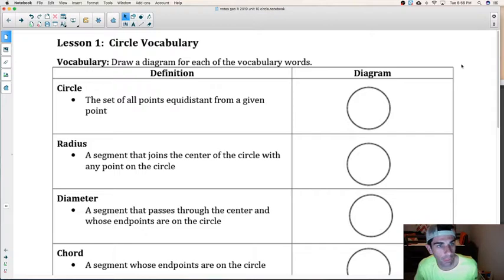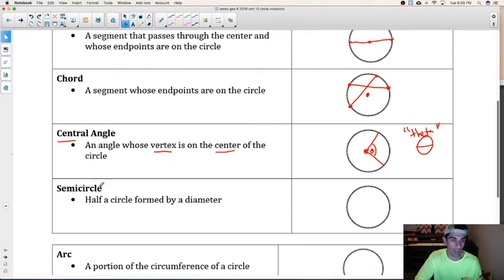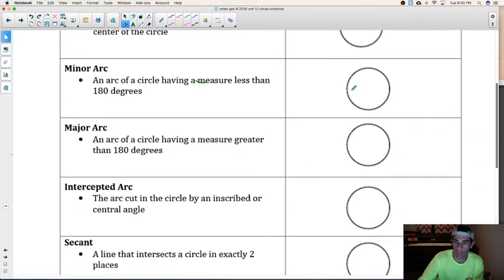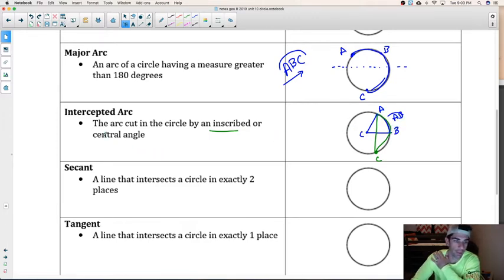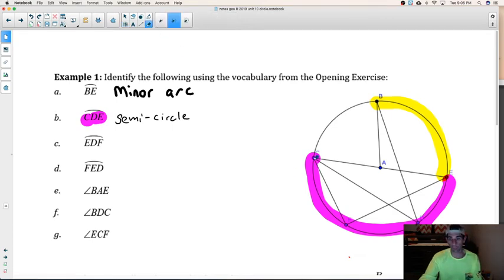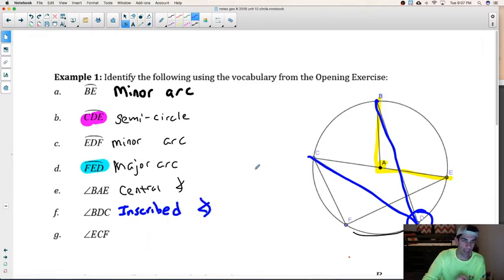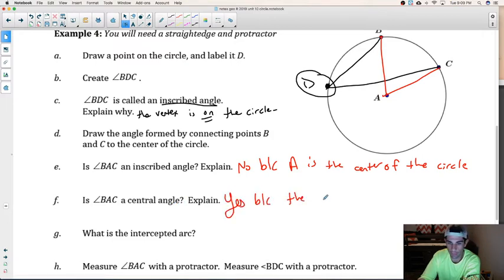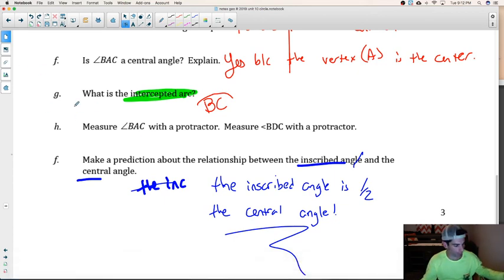Circles Vocabulary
Explore the all the vocabulary that goes along with the circle in Geometry